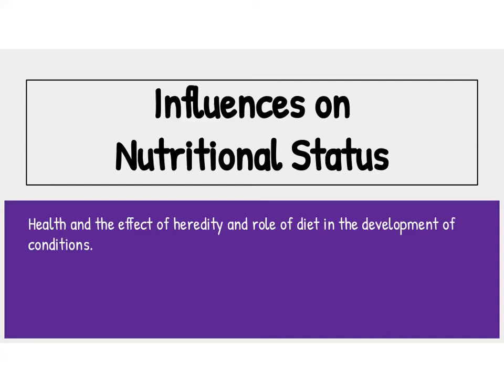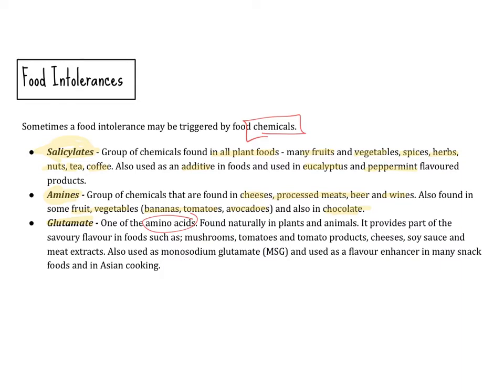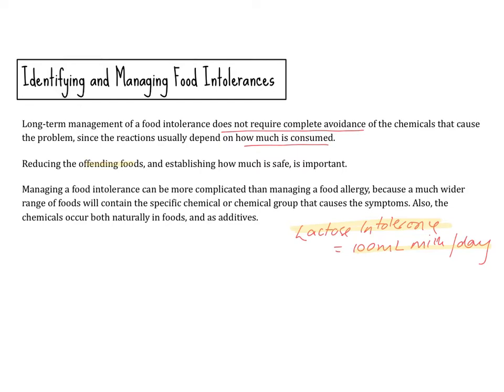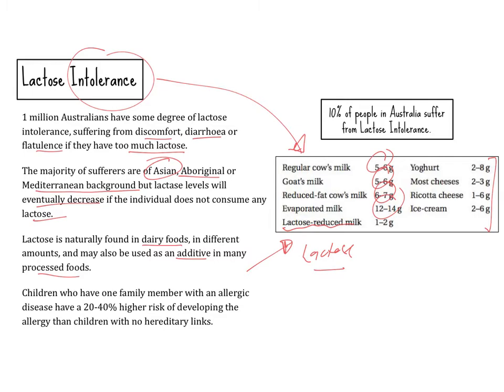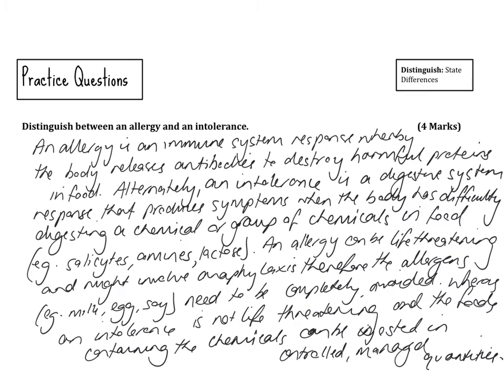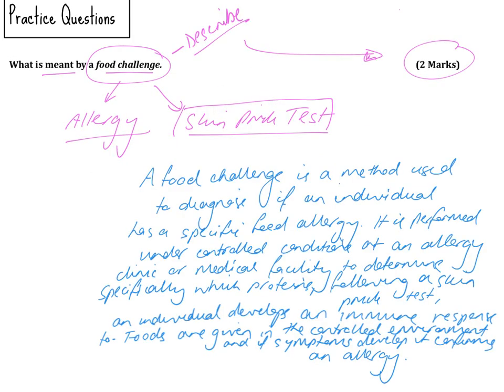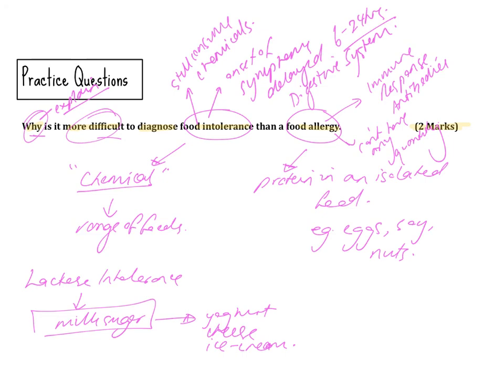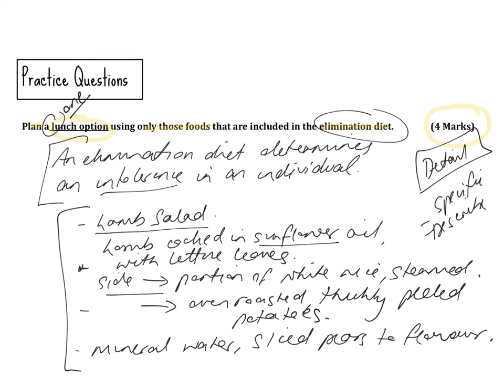Influences on Nutritional Status - Part 3 (Intolerances)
This lecture is part 3 of a series of lectures on the influences on nutritional status. It covers food intolerances and unpacks a range of HSC past paper questions. This lecture relates to topic 4: Contemporary Nutrition Issues in the HSC Food Technology course.